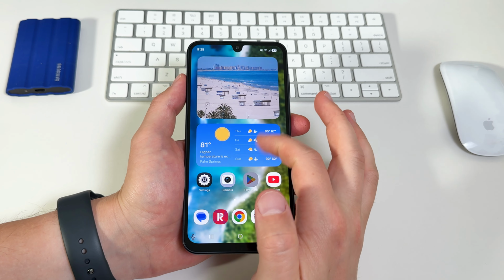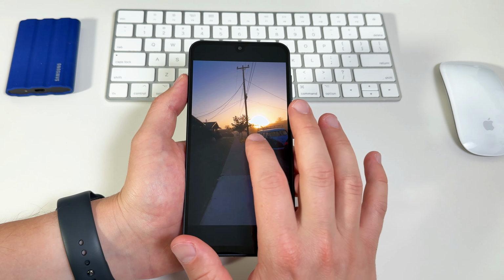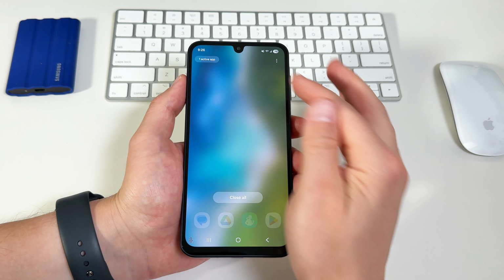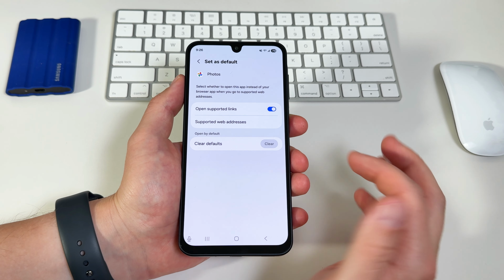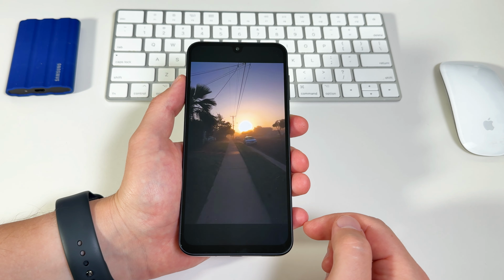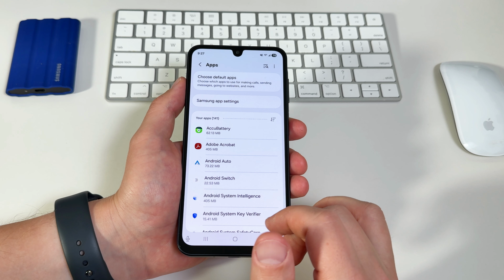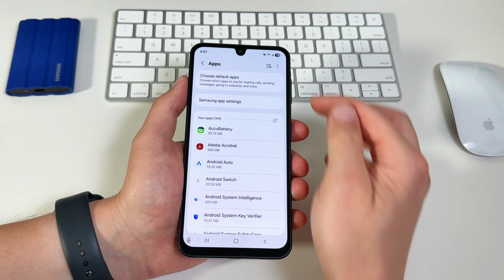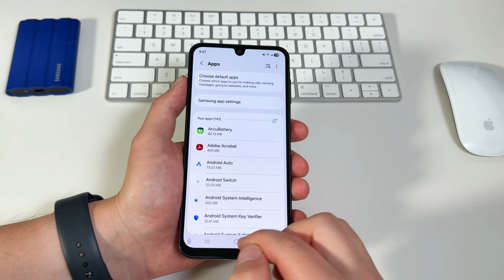Android: How to Change Default Video Player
In this video, I’ll show you how to change the default video player on your Android phone.

If your phone automatically opens videos in an app you don’t prefer, I’ll walk you through how to reset the current default and choose a new video player instead. I’ll also show what to do if your phone doesn’t immediately ask which app to use.

In this tutorial, you’ll learn:
• How to reset the current default video player
• How to choose a new default video app
• What to do if the “Open with” prompt doesn’t appear
• How Android handles default apps

This works on Samsung Galaxy phones and most other Android devices.